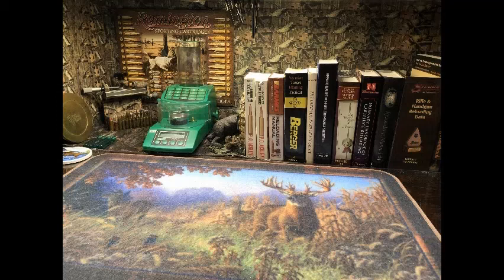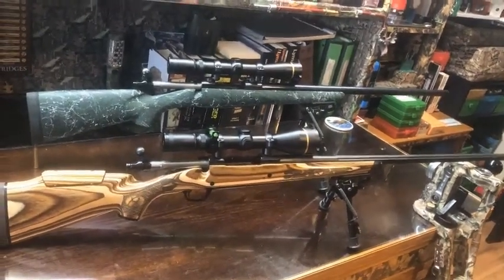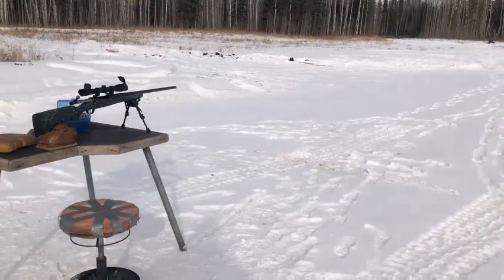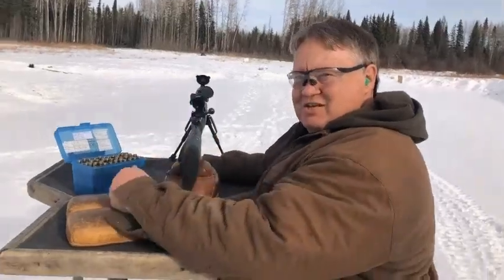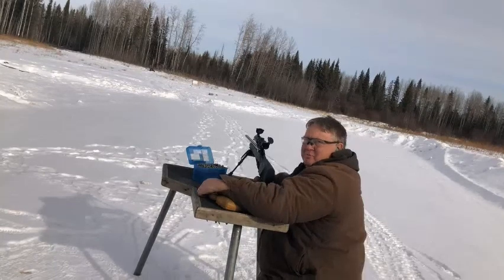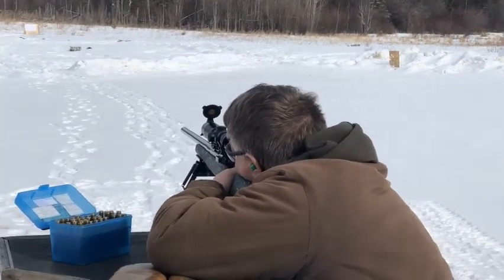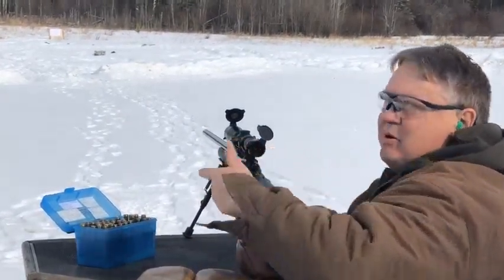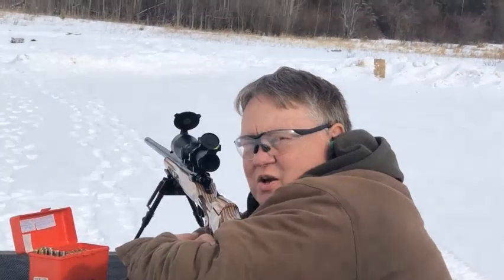Ruger M77 Rifles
This video is for the shooters out there that love their Ruger M77 Tang safety model rifles!  These rifles are slick, smooth and solid!  Some are accurate, but allot of them need work to get that way.

I am very new at this video producing thing, so please bear with me till I get better at it.